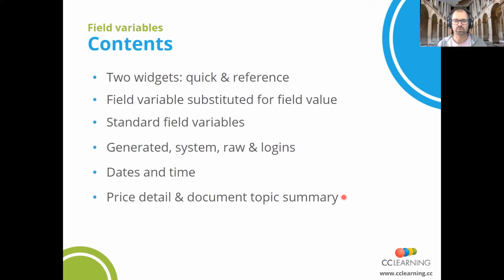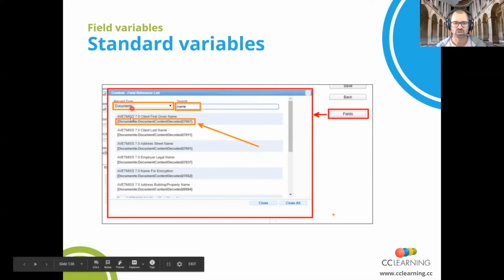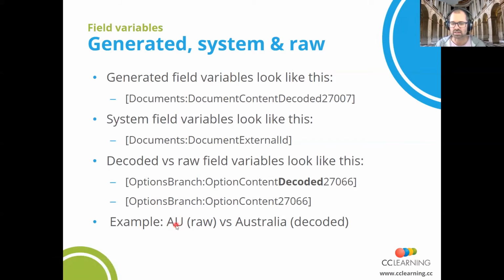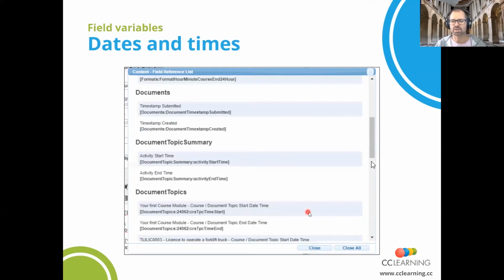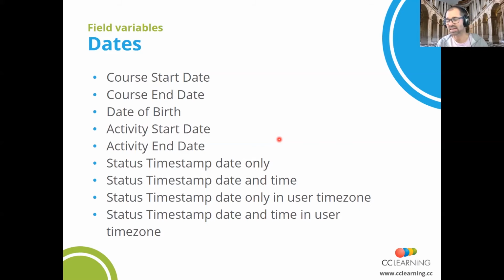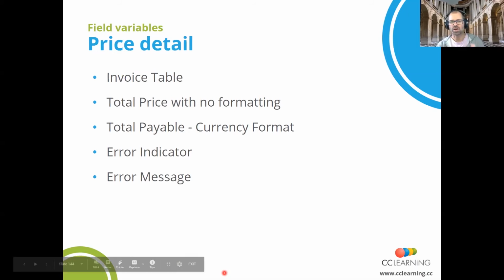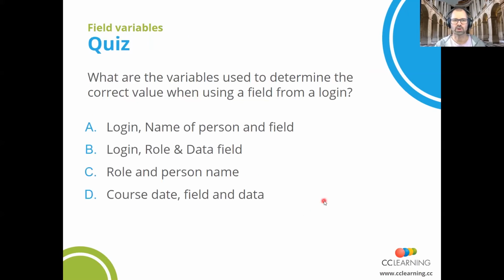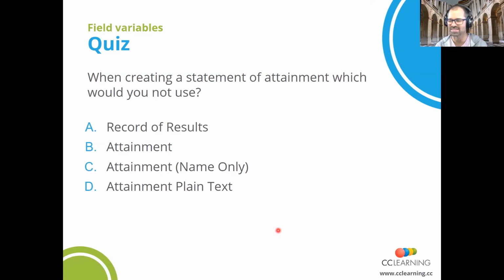Tutorial: Field variables for coursesales.com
This course is specifically for those who use coursesales.com as their training management system. Communication form coursesales could be via email or sms (using an email to sms gateway). PDF templates can be used to create invoices, certificates, statements of attainment, course outlines or booking references. Topics for this session are:

- Email templates
- PDF templates
- Field variables
- Email tips; Sample email configurations
- PDF tips; Sample PDF configurations

This session:

Two widgets: quick & reference
Field variable substituted for field value
Standard field variables
Generated, system, raw & logins
Dates and time
Price detail & document topic summary

to register for your license